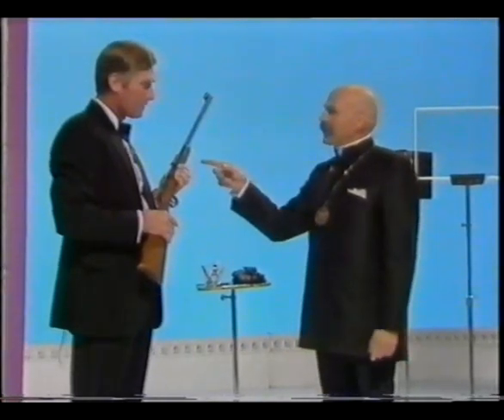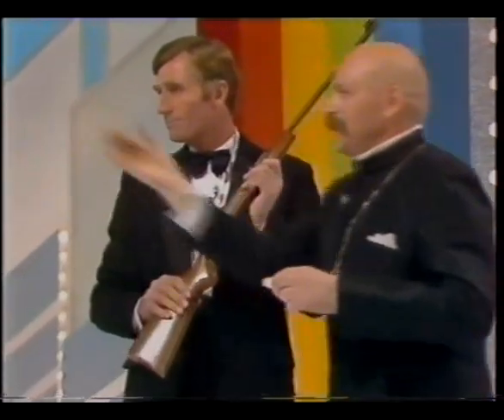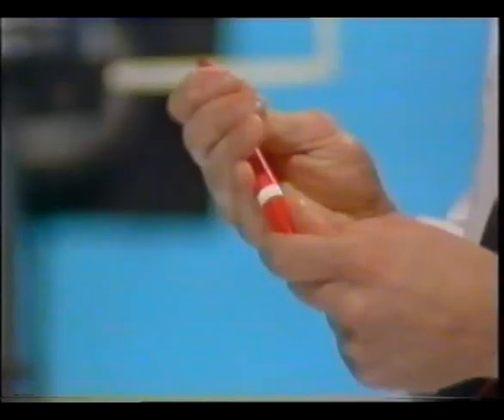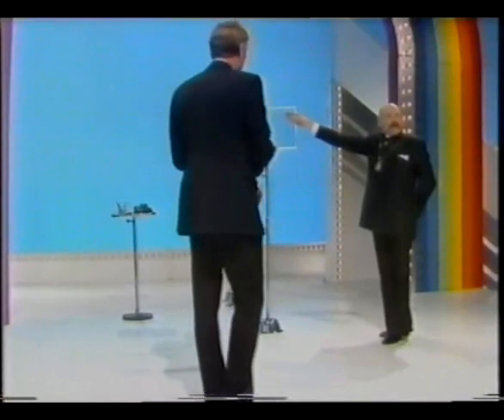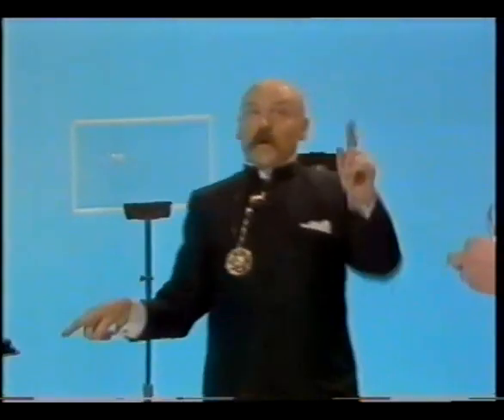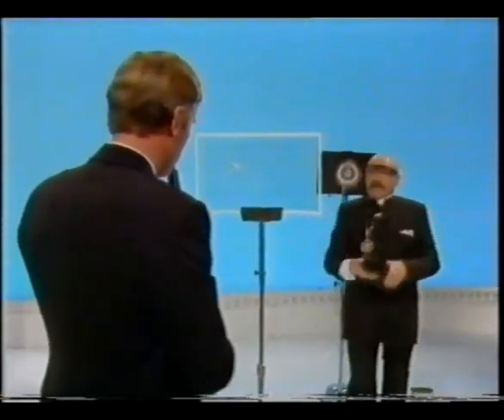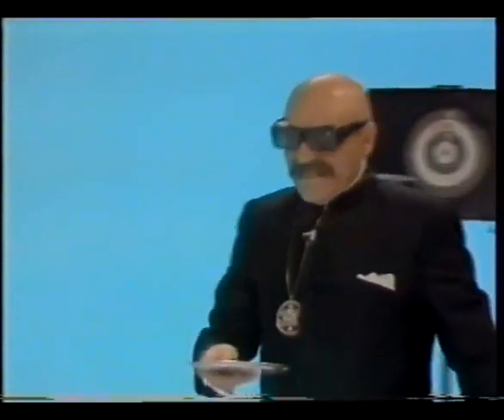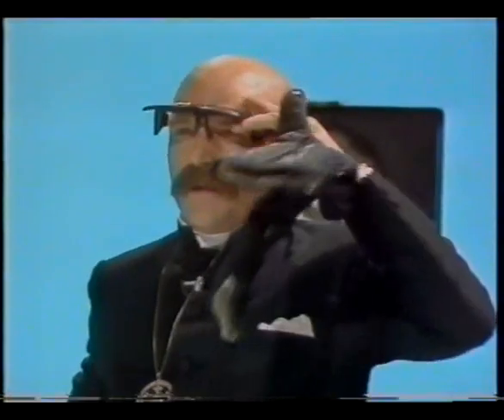Bullet catch trick.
SPOILER comments wont be approved! From Paul Daniels Magic show in 80's,German illusionist Hans Moretti outdoes Penn and Teller!